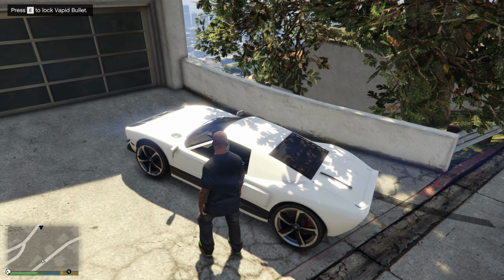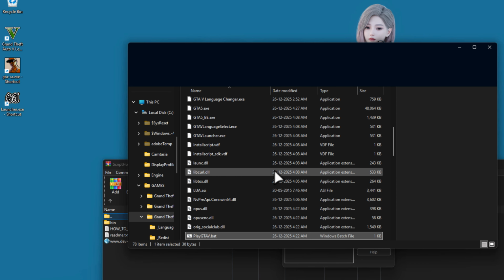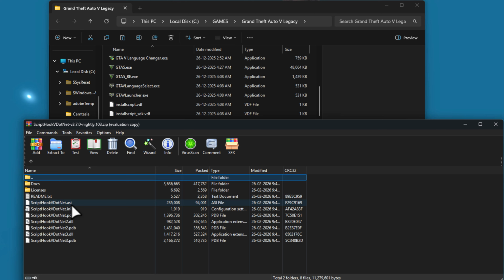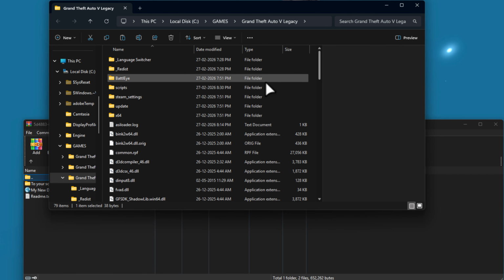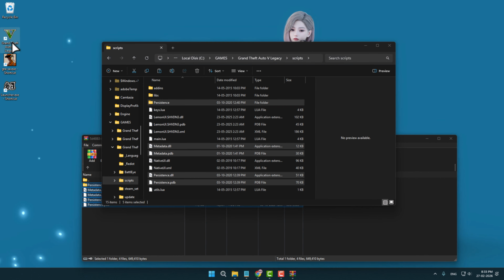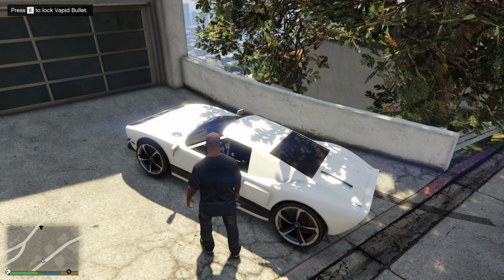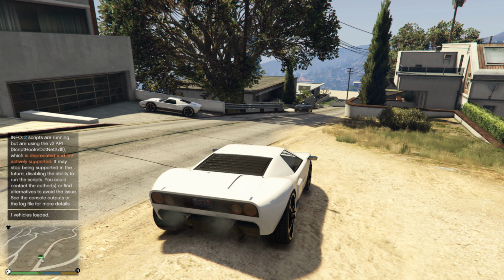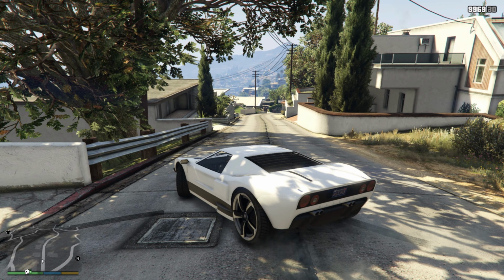How to Install Car Lock System Mod in GTA 5 (No More Despawning Cars) – 2026 Easy Guide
In this 2026 easy step-by-step guide, I’ll show you how to install the Car Lock System Mod in Grand Theft Auto V on PC. This mod lets you lock your vehicles so they never despawn, even when you walk far away or switch characters.

How to Create a Scripts Folder in GTA 5 (2026)

00:00 Preview
00:08 Start
01:27 Results